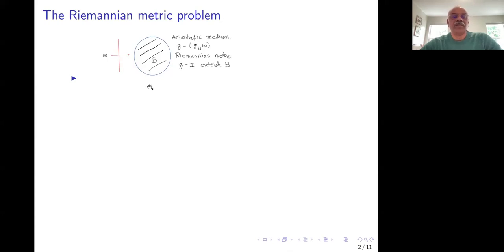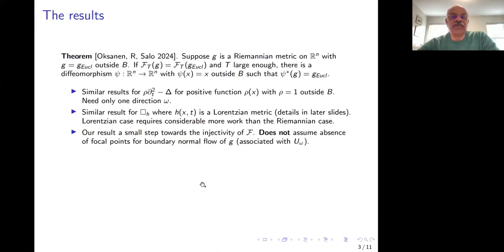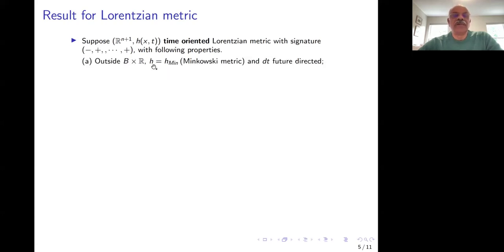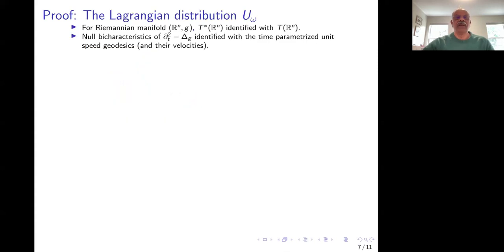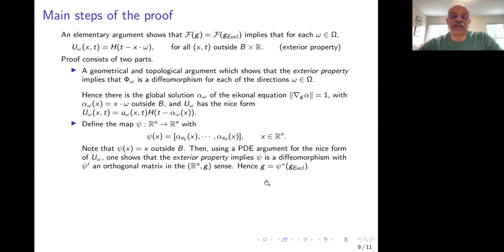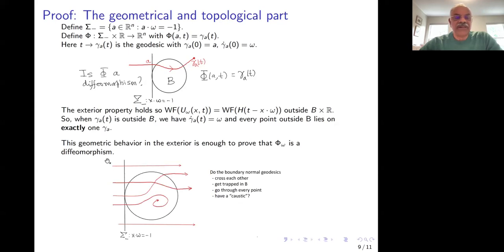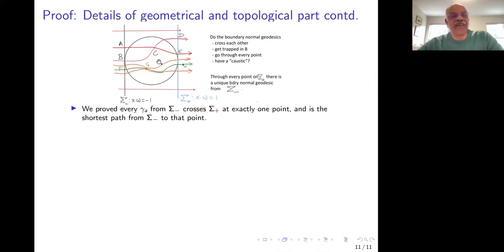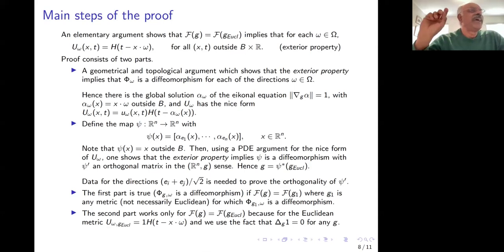International Zoom Inverse Problems Seminar, Nov 21, 2024, Rakesh (University of Delaware)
Title: Fixed angle inverse scattering for velocities, Riemannian metrics and Lorentzian metrics.